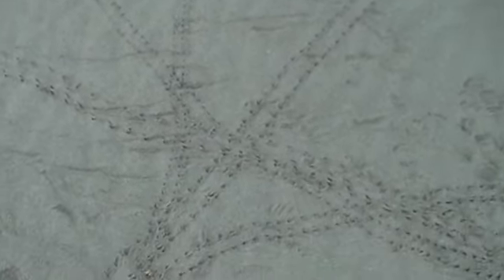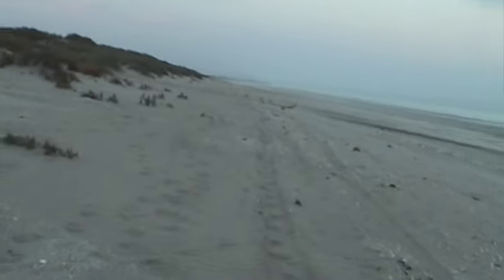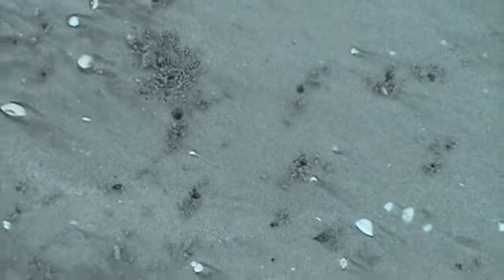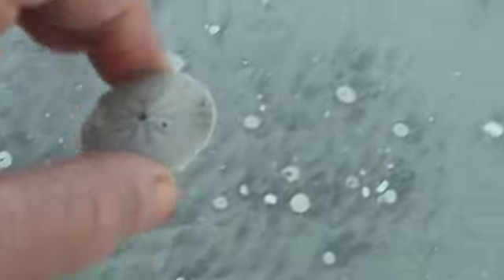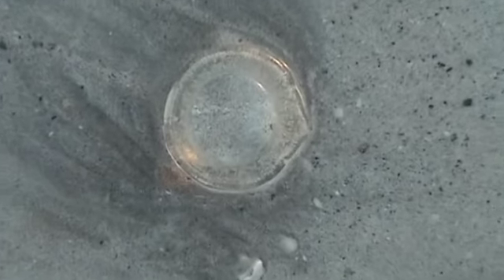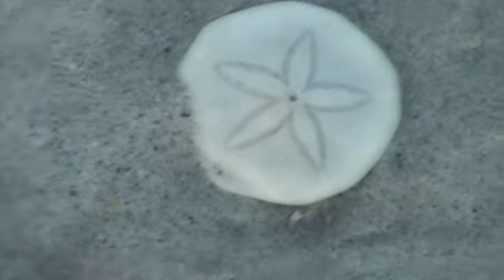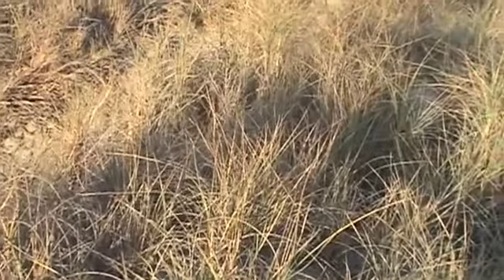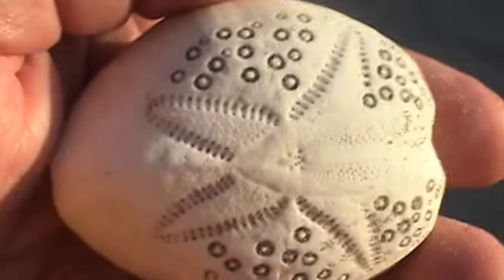Australia 41: last caravan park & early morning beach walk before Broome SD 480p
00:00 INTRO ** last caravan park & beach walk before Broome